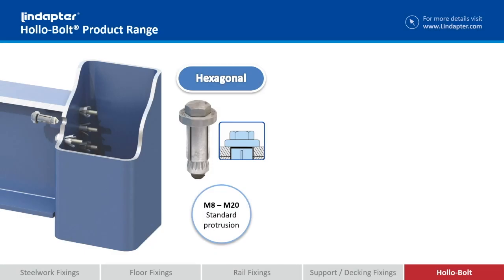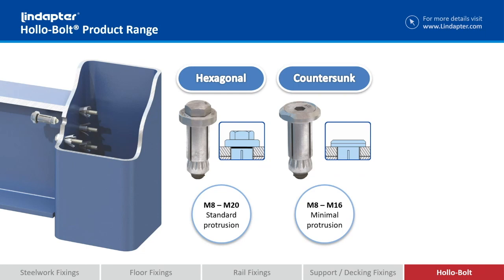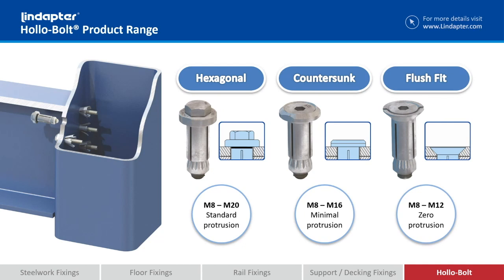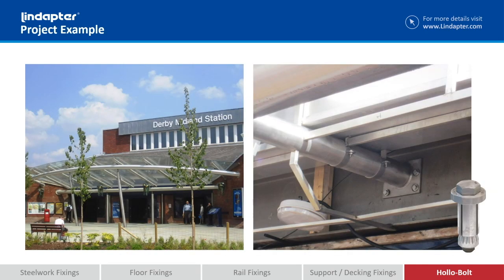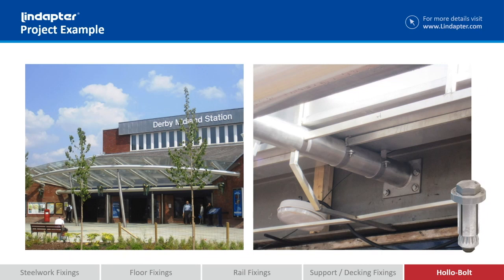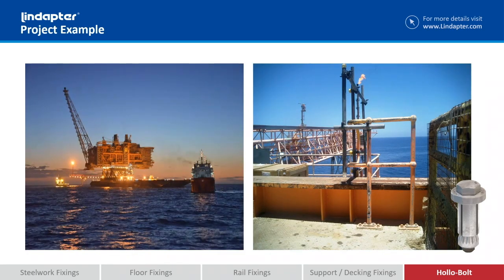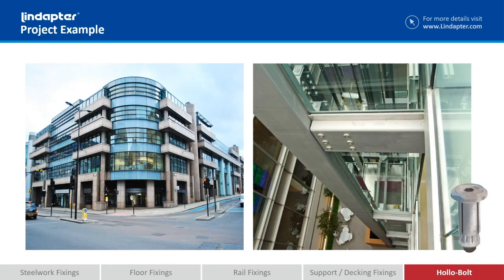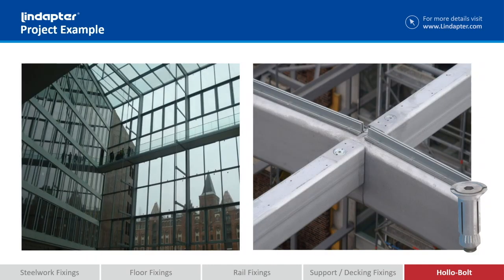Live Webinar - Lindapter Hollo-Bolt Head Types and Case Studies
🔩 The Differences of Hollo-Bolt Head Types by Lindapter 🔩

As we know, Lindapter has been at the forefront of innovative connection solutions, and our Hollo-Bolt range is no exception. So, let's dive in and explore the variations in Hollo-Bolt head types and their applications through some interesting case study examples.

1️⃣ Lindapter Hollo-Bolt Flush Fit Head:
The Flush Fit Head is designed to create a sleek, low-profile finish when connecting structural steel sections. It offers a completely flush surface after installation, minimising any snagging or protrusions. This head type is often used in architectural applications where aesthetics play a crucial role, ensuring a visually pleasing outcome.

2️⃣ Lindapter Hollo-Bolt Countersunk Head:
The Countersunk Head is engineered to provide a flush, recessed connection for a more streamlined look. This head type is ideal for applications where the connection needs to be concealed or filled, such as in the construction of metal frameworks. By utilising the Countersunk Head, Lindapter enables seamless integration of various steel elements, while maintaining the overall surface integrity.

3️⃣ Lindapter Hollo-Bolt Hexagon Head:
The Hexagon Head is a versatile option that offers a strong and reliable connection for a wide range of applications. Its design allows for easy installation using standard tools like spanners or socket sets. The Hexagon Head is often used in industrial or heavy-duty projects where strength and durability are paramount.

4️⃣ Lindapter Hollo-Bolt Lindibolt Head:
The Lindibolt Head is specifically developed to allow for quick and simple installation, ensuring time and labour savings. It features a unique cup-shaped design that enables fast connection alignment and speedy insertion. The Lindibolt Head is commonly employed in time-sensitive projects or applications where efficiency is crucial.

These examples demonstrate the versatility and practicality of the different Hollo-Bolt head types offered by Lindapter. By understanding their distinctive features, professionals can select the most suitable option for their specific project requirements.

Remember, successful structural connections are vital for ensuring safety, integrity, and efficiency in construction projects. With Lindapter's Hollo-Bolt range, engineers, architects, and construction teams have a reliable and flexible solution at their disposal.

Have you encountered any interesting applications of Hollo-Bolt connections?